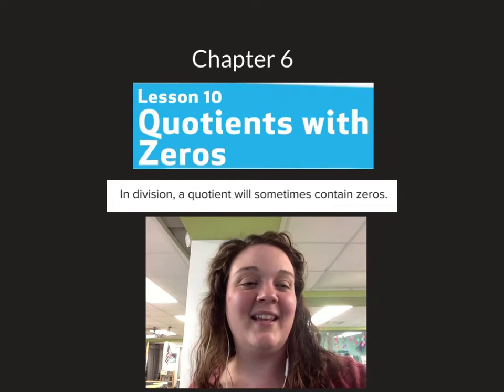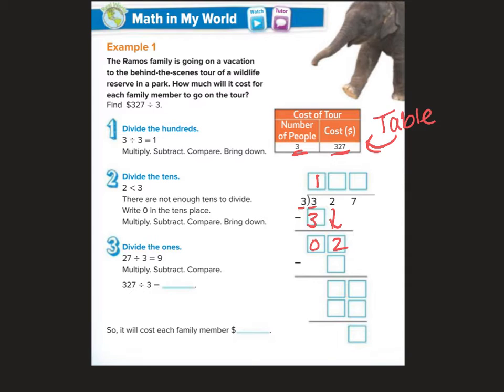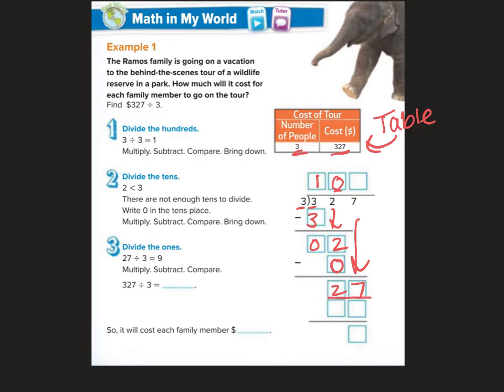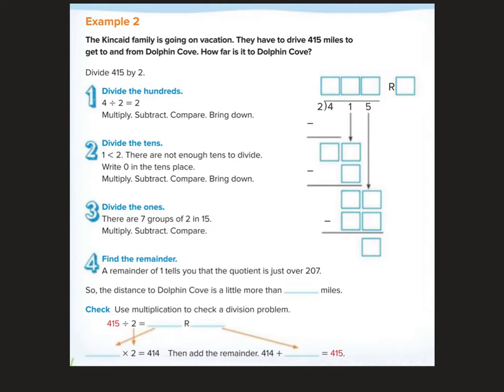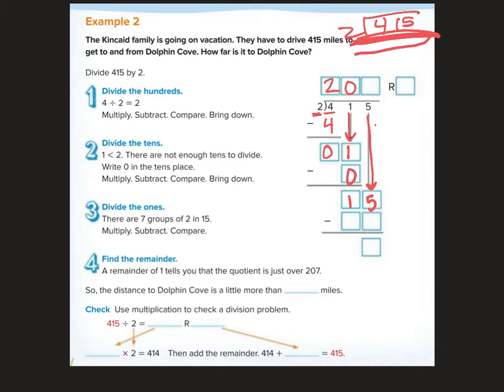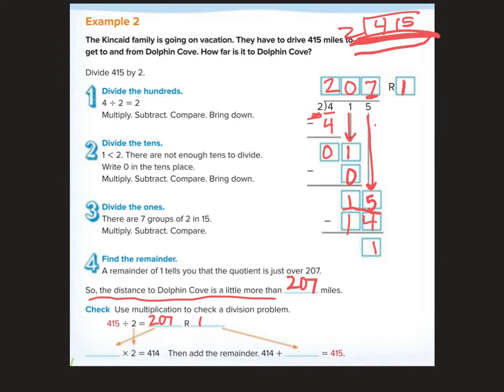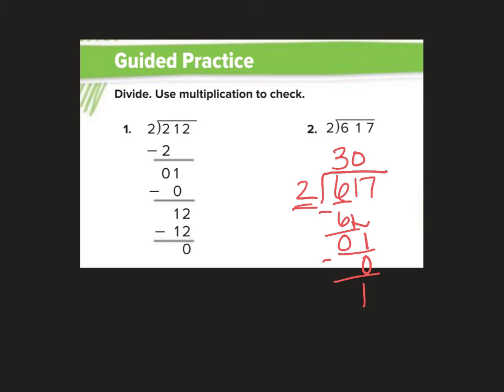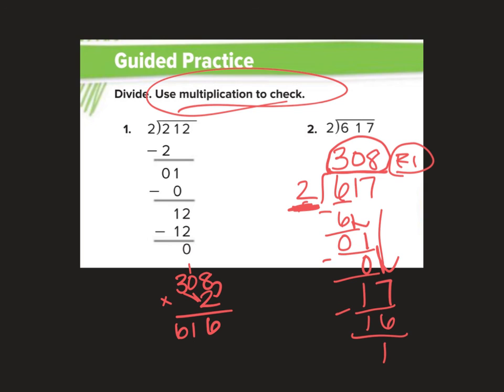Gr4 6-10 Quotients with Zeros